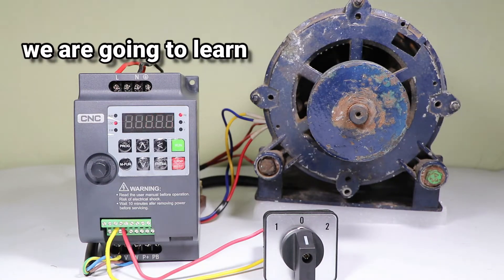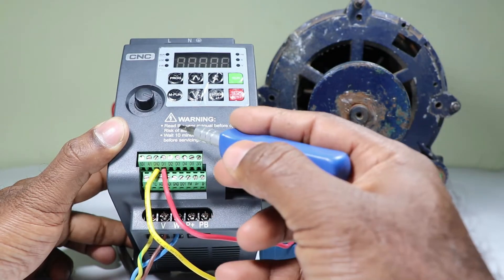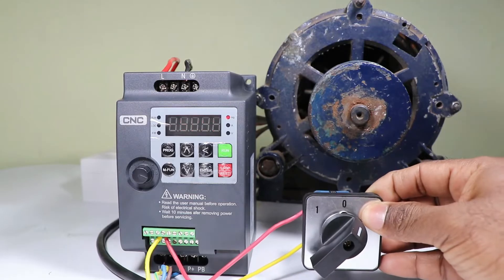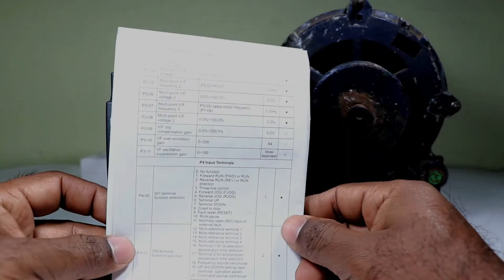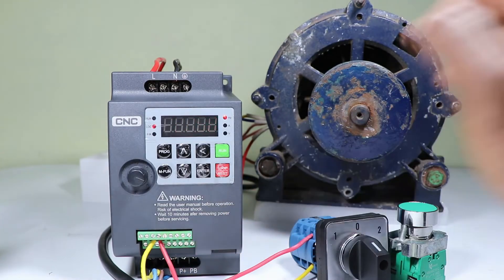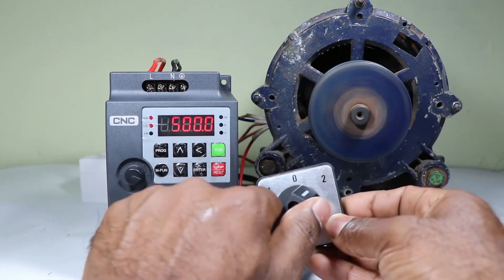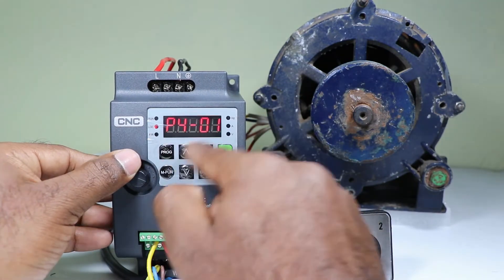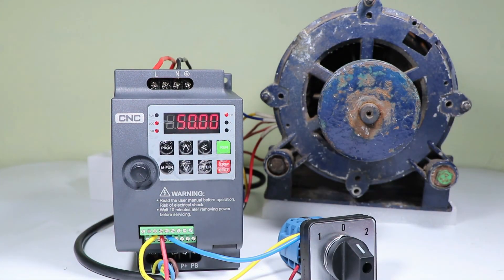Control VFD by only 2 wire and also Run the Motor in Reverse Forward Direction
VFD Control Wiring with Reverse Forward Start

In this video, we are going to learn about VFD Control wiring to run the motor in Reverse and Forward Direction, and we will learn the basic Vfd parameter also,

Tripod Stand

Motor Starter
2 HP Motor Starter
2 HP Motor Starter

Some videos for you